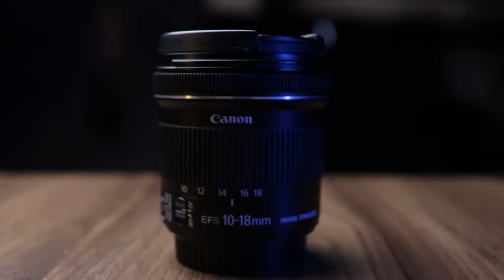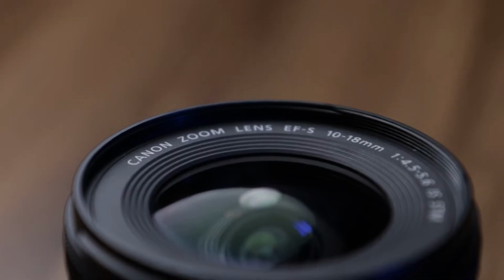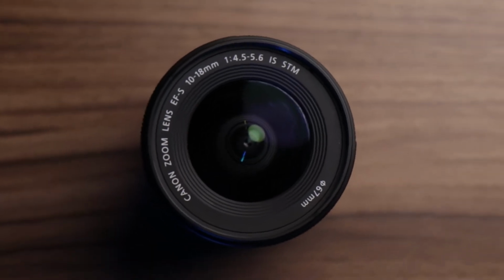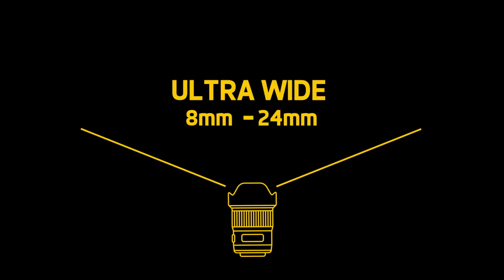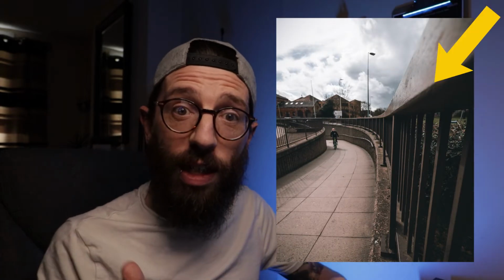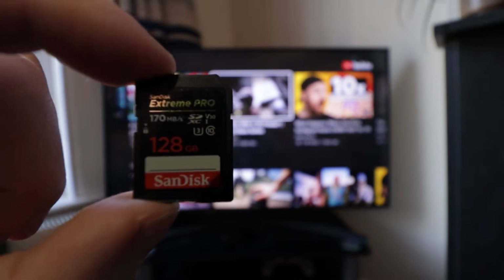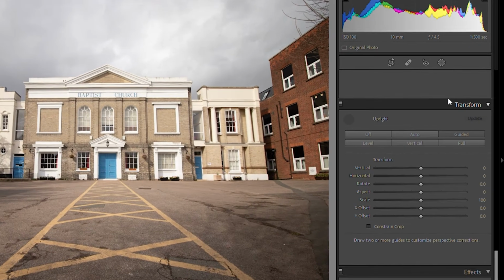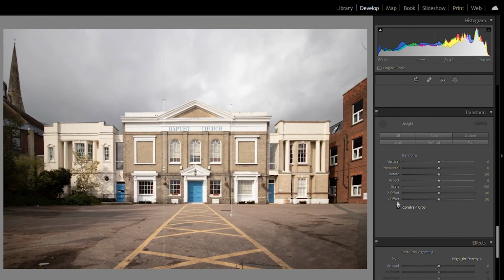Taking your Wide Angle Photos from Ordinary to Awesome!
I want to take your Wide Angle photos from ordinary to awesome! I actually didn't like my wide angle lens to begin with and only after looking into it and practicing a tonne did I start to get it! Now I love a wide shot, but still have a long way to go!

Thank you for checking out this video! I love making videos and taking photos and your support means the world to me!